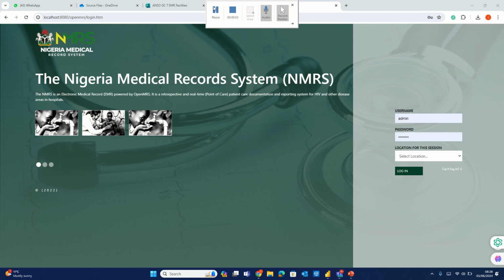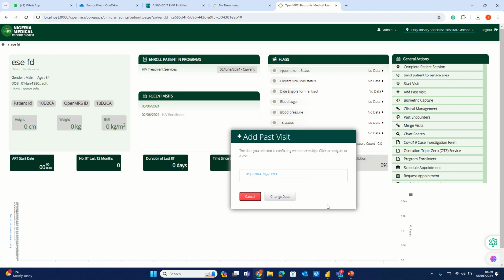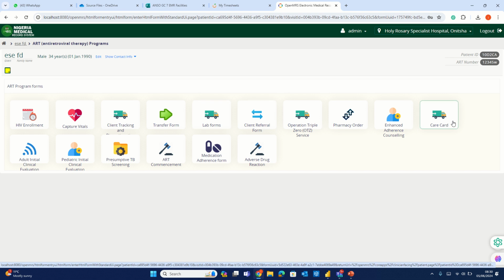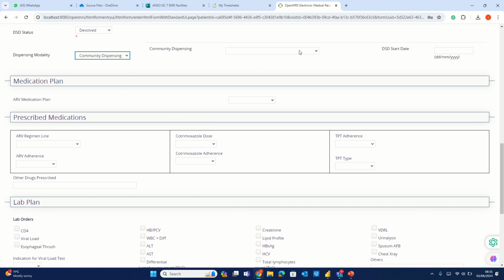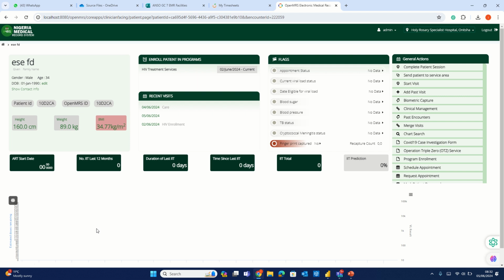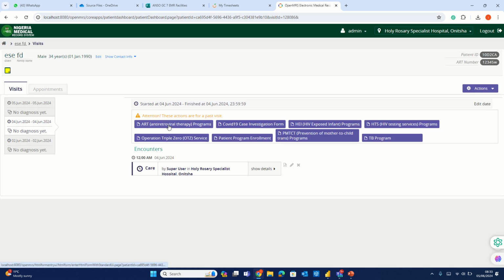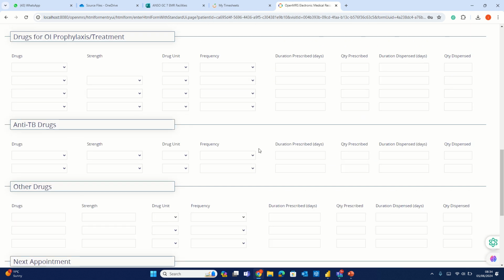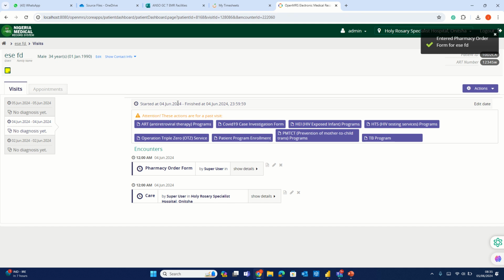NMRS setup on Windows Machine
Step-by-step approach to NMRS setup on a windows OS